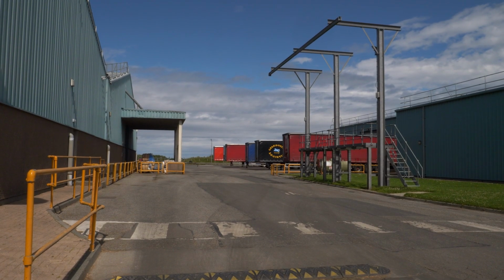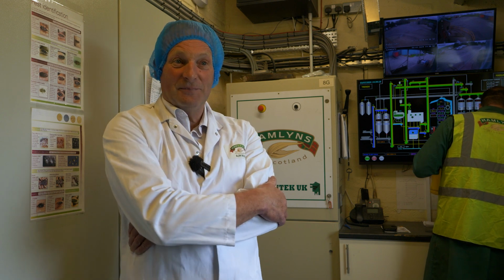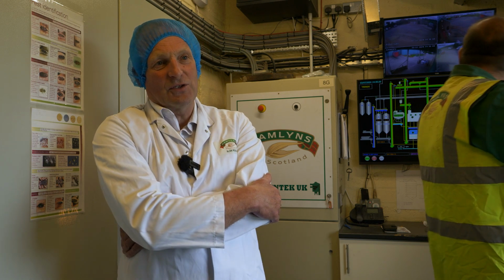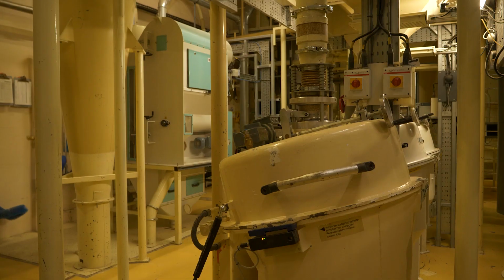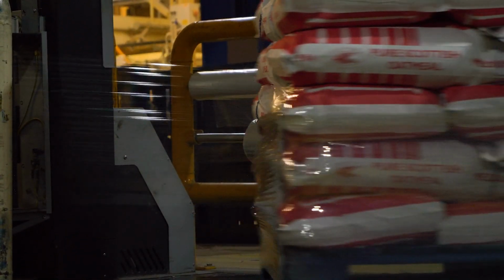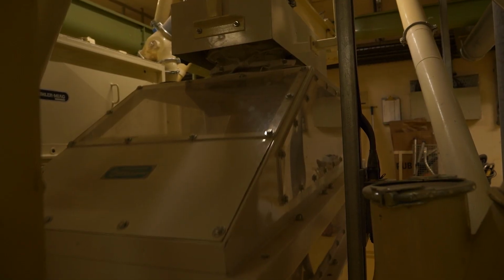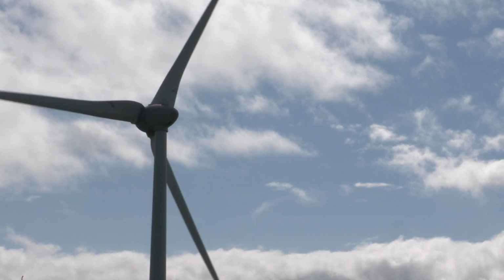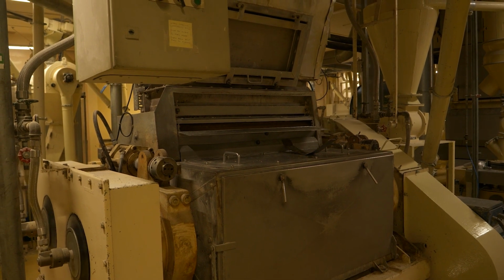Becoming more sustainable without neglecting profitability: Seed to shelf - Part 1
Hamlyns of Scotland take in around 80,000 tons of oats from Scottish farms each year, producing oatflakes and oatmeal including standard, gluten-free and organic options to a range of retailers and even other companies for further processing into more specialised products.  The process is hugely energy intensive, from intake right through to packaging for delivery to the consumer or retailer. But Hamlyns have found three key ways to reduce their emissions:
• Harnessing wind power
• Moving to more renewable paper packaging and reducing plastics overall
• Moving from oil to gas as their primary source of energy

00:00 - What makes a good oat
01:28 - The gluten free process
03:27 - The milling process
04:05 - Introducing more sustainable processes
06:25 - The green credentials of oats
09:40 - Top tip for quality oats